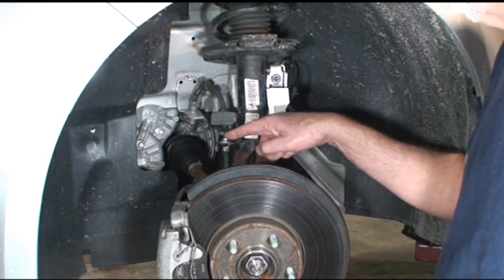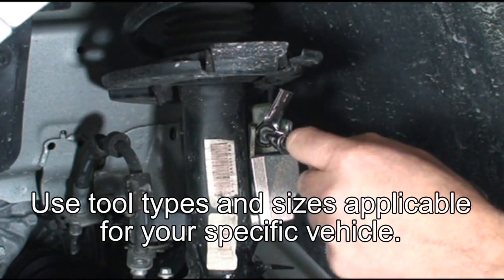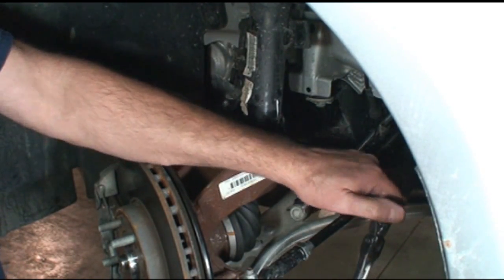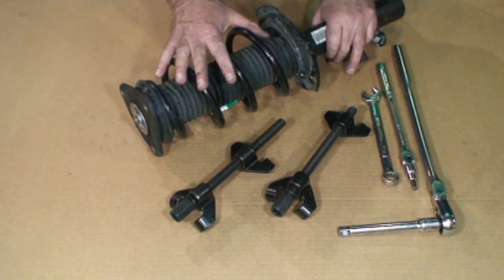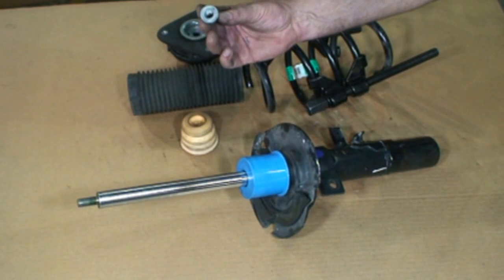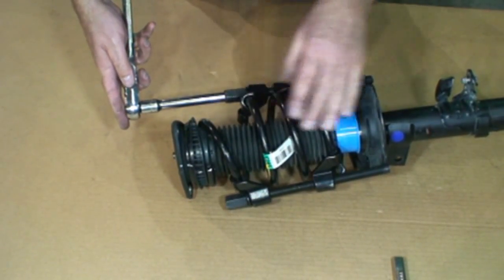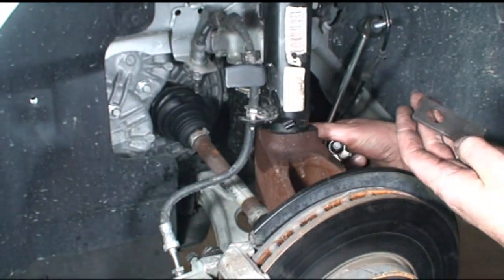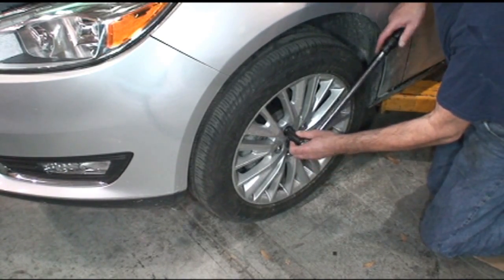Strut Mount Replacement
Strut mount removal and replacement procedure.